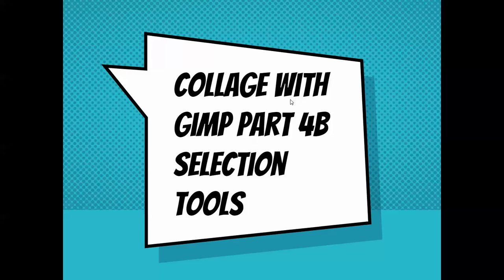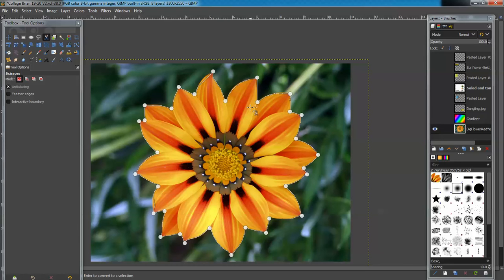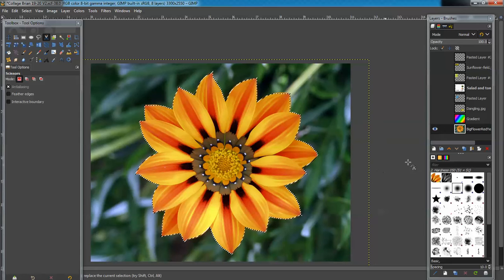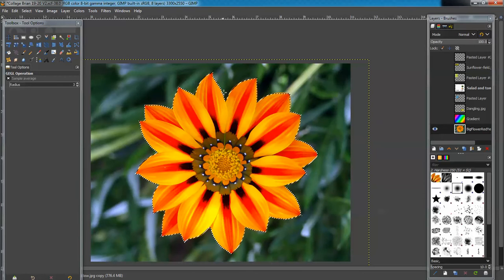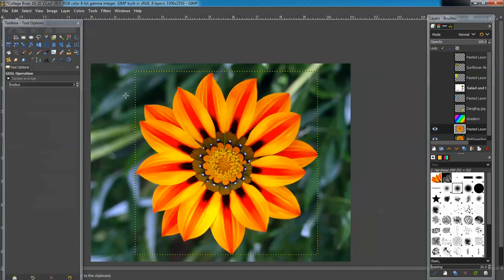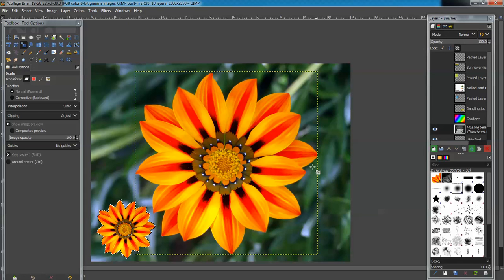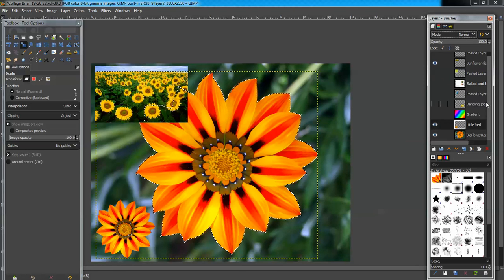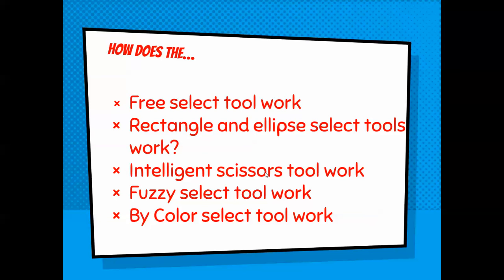Part 4b Selection tools